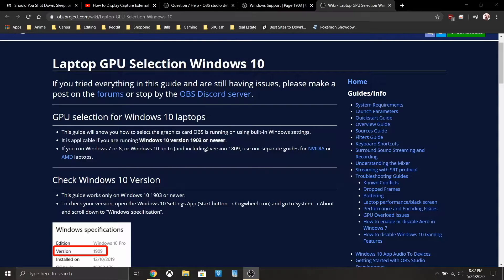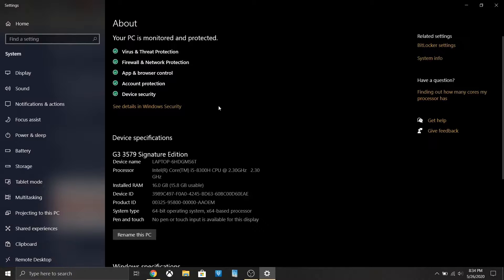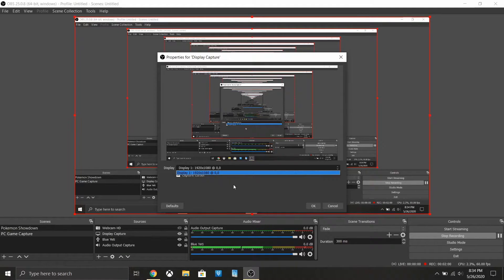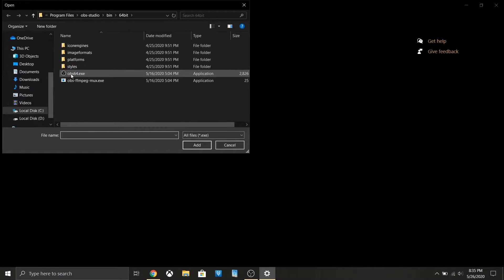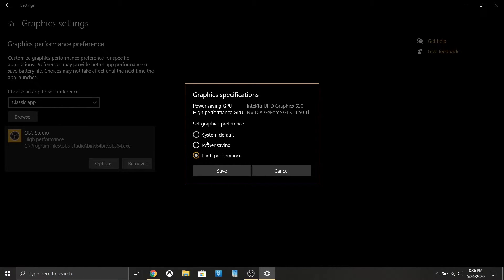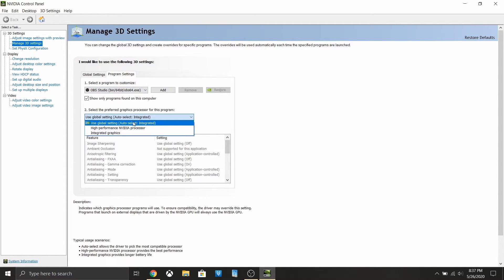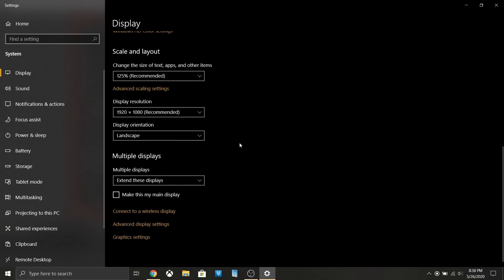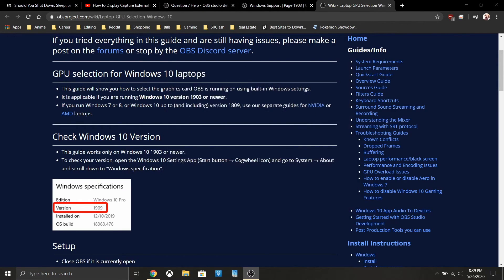OBS: How To Fix Display Capture to Second Monitor on Laptop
OBS has a display capture issue on Windows 10 running on laptops that have both integrated graphics and a dedicated GPU. The issue prevents you from capturing an external monitor set to extended display mode.

I was unable to fix this based on the solutions posted in the OBS forums as well as other youtube videos so I'm making this to show you all how I was able to fix this issue for myself.

Everyone that watches helps me improve and make more content! Feel free to hit me up in the comments, ask questions, and give suggestions.